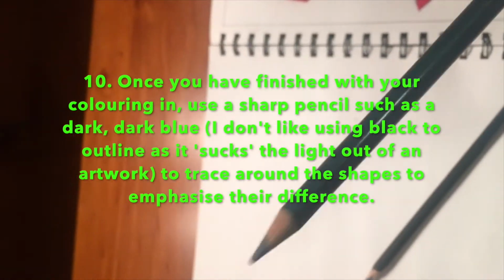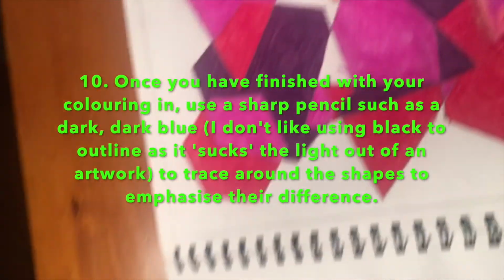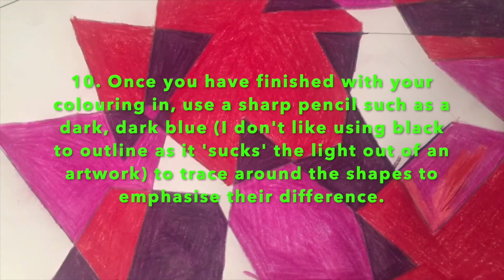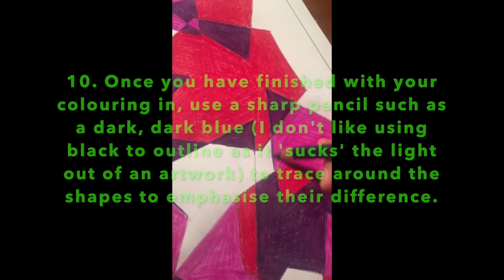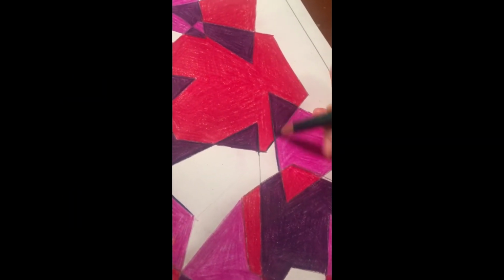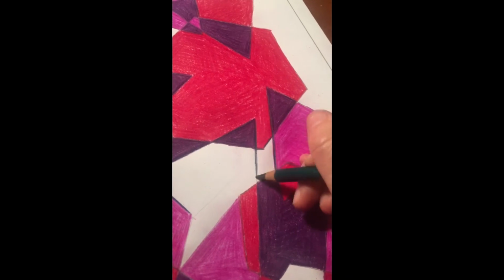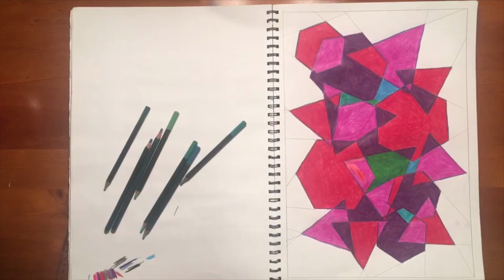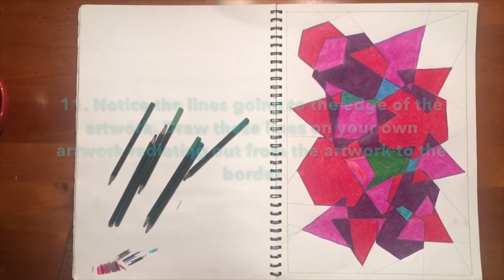0 Rejecting Illusionism